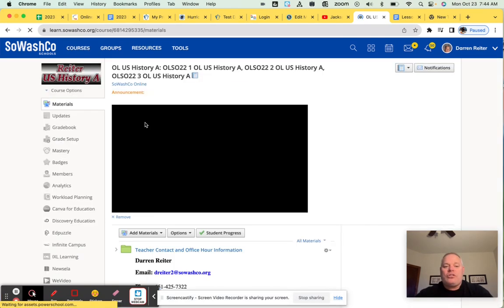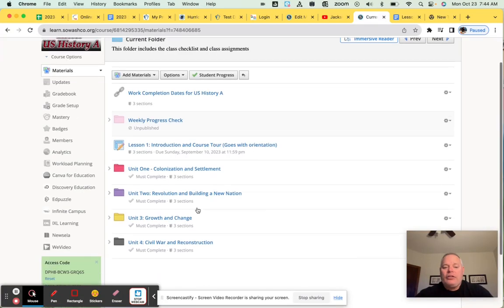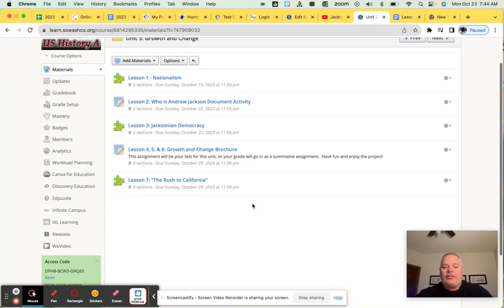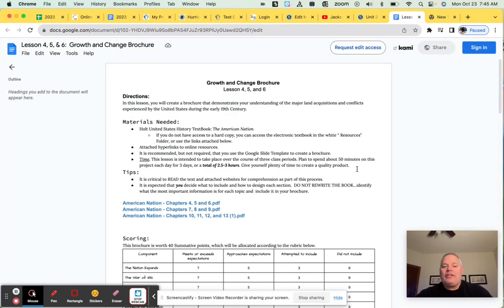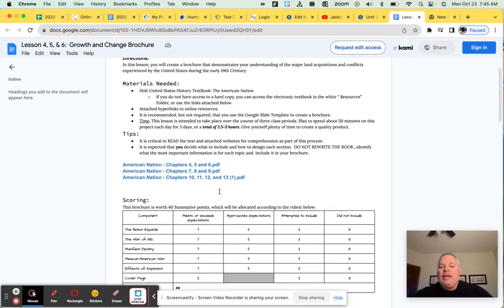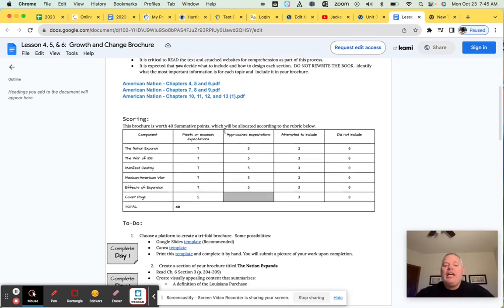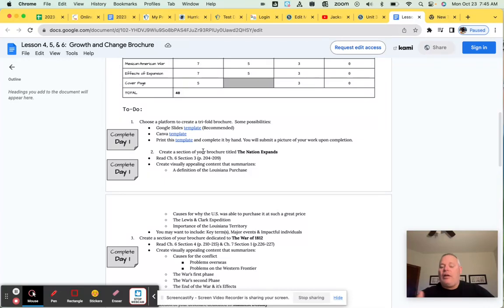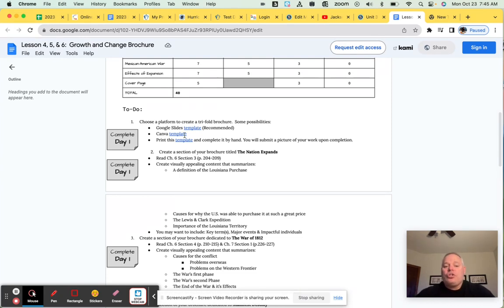Monday Message for US History 10/23-10/29